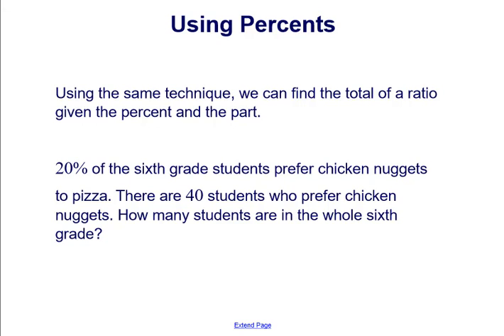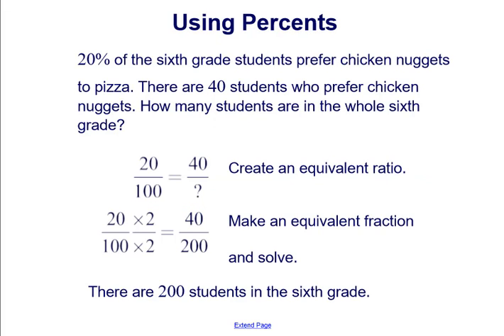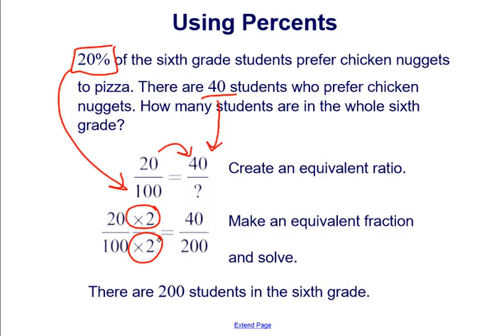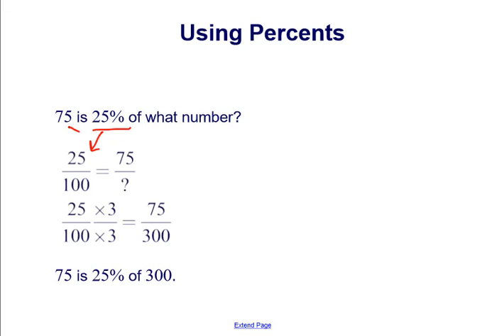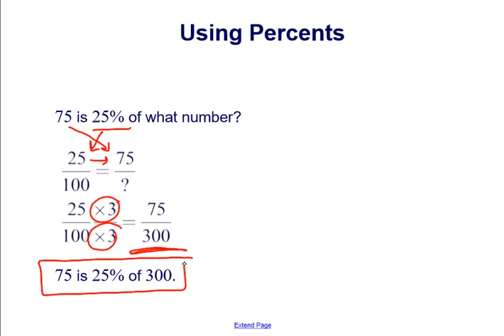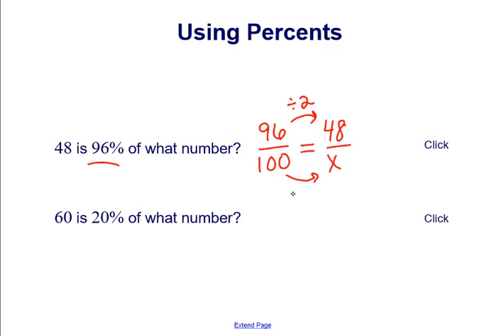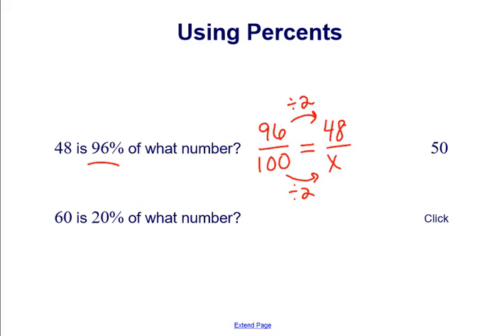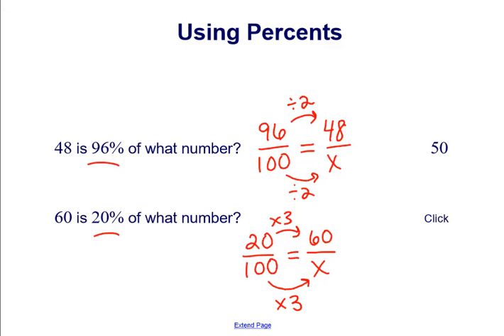Using Percents Part 3